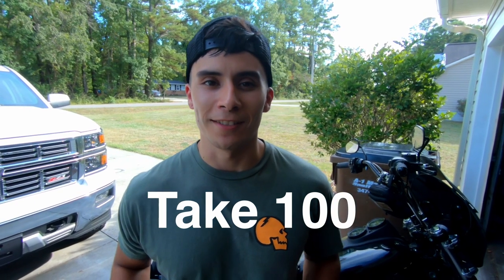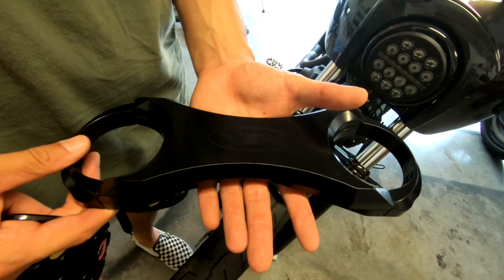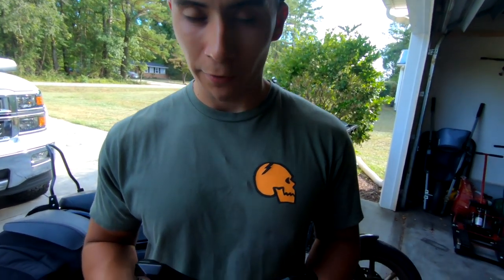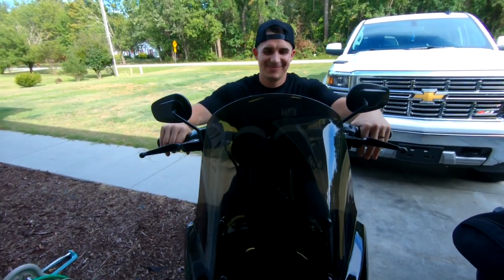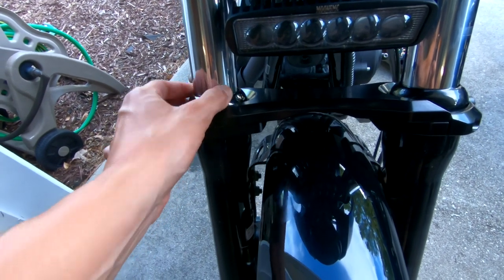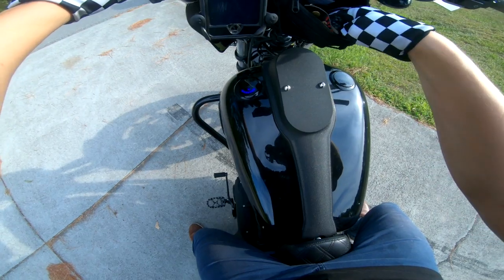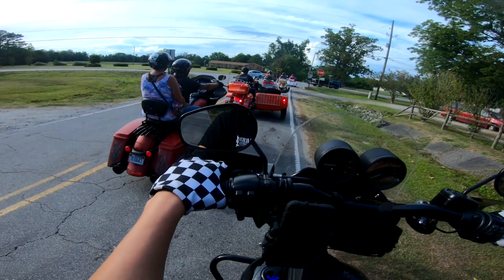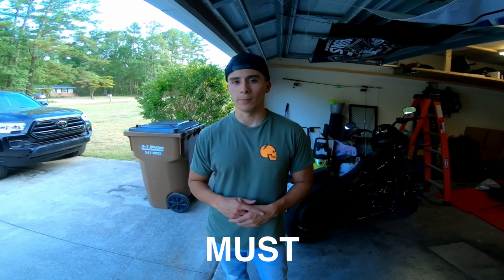Villain 2 Hero Fork Brace Initial Review (V2H)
Today I installed a Villain 2 Hero (V2H) fork brace. Find out if we thought it was A BUST OR A MUST. Bike used 2016 Dyna Lowrider S. Let us know what you think. As always links to products we used are below.